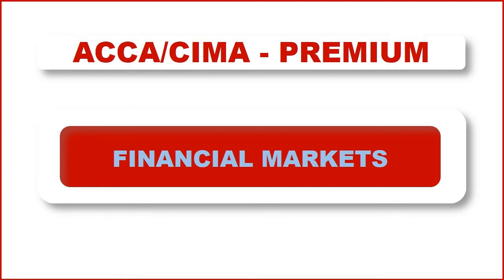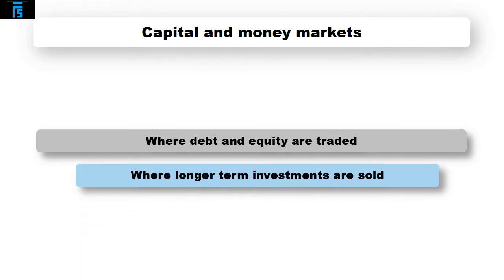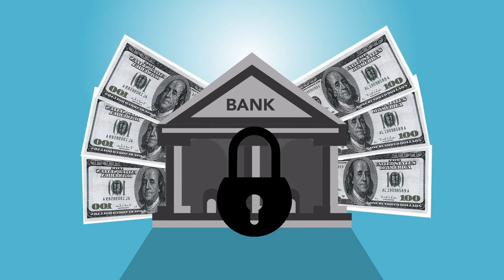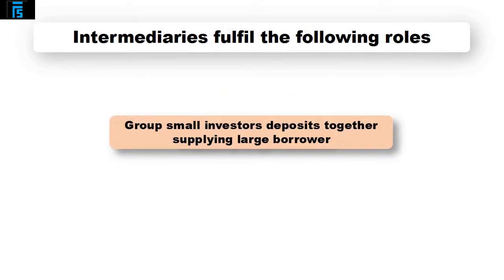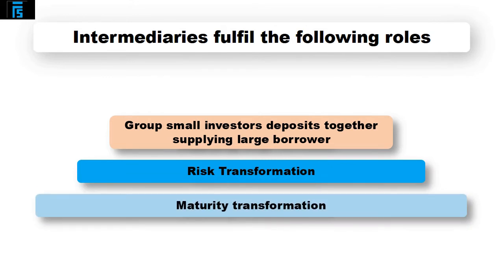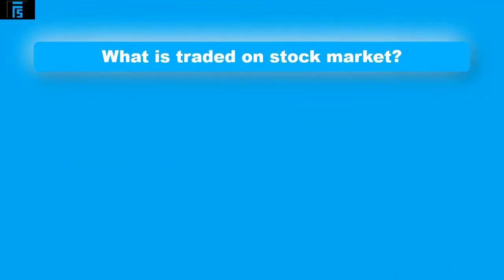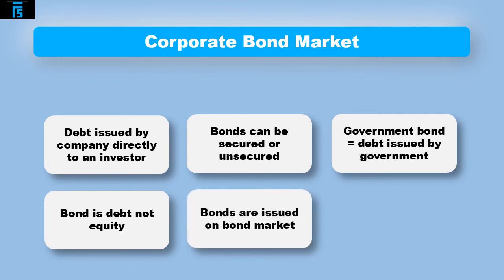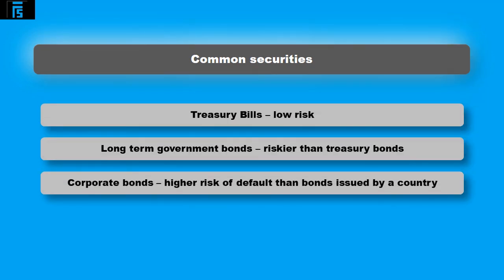ACCA F9 - The nature and role of Financial Markets and institutions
This is the 2nd video in the series of three including

2. "The nature and role of financial markets and capital markets, both nationally and internationally."
3. "The nature and role of money markets."

What you'll learn:

You will be able to:

a) Identify the nature and role of money and capital markets,  both nationally and internationally.

b) Explain the role of financial intermediaries.

c) Explain the functions of a stock market and a corporate bond market.

d) Explain the nature and features of different securities in relation to the risk/return trade-off.

Contents:

00:00 - intro
00:09 - What are Financial Markets?
00:50 - Functions of Financial Markets
01:26 - Capital and Money Markets
01:46 - Securities sold in Capital Markets
03:17 - What are Financial Intermediaries?
04:36 - Roles of Financial intermediaries
07:13 - What is Stock Market?
08:01 - What is traded on Stock Market?
08:20 - What is Corporate Bond Market?
10:26 - Securities Traded on Financial Markets
10:34 - Treasury Bills
10:46 - Government Bonds
11:07 - Corporate Bonds
11:51 - Preference shares
12:13 - Ordinary shares
12:34 - End

acca course
acca f5
acca f6
acca f7
acca f8
acca f9
acca SBL
acca SBR
acca APM
acca AFM
acca ATX
acca AAA
cima course
cma exam
cpa exam Tags